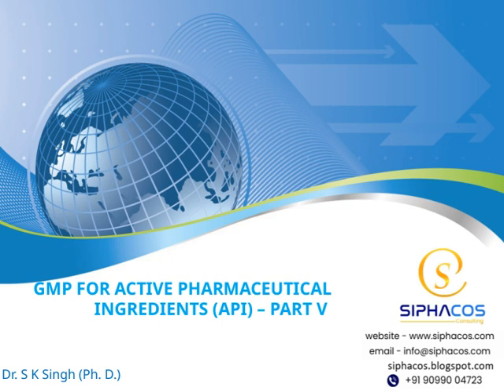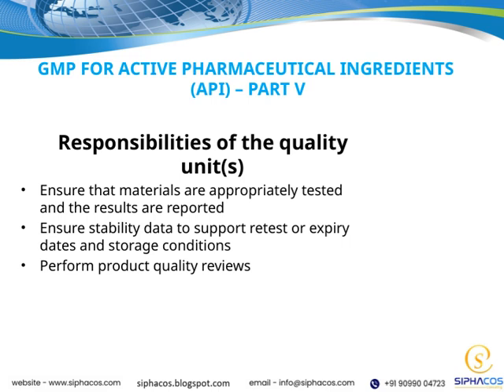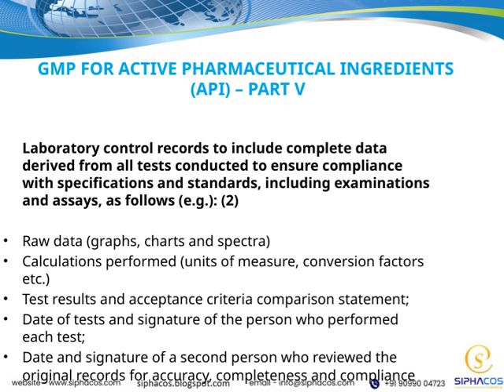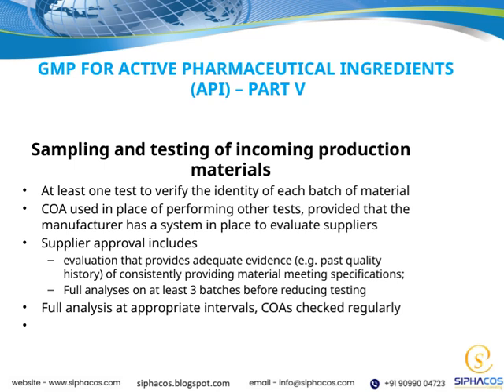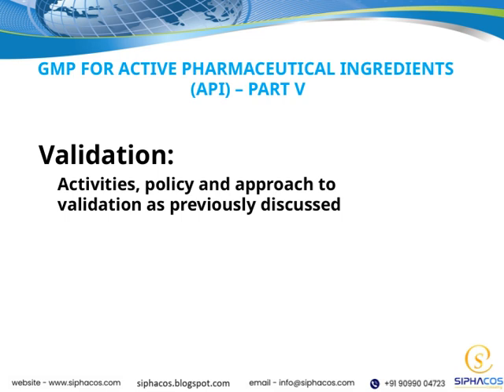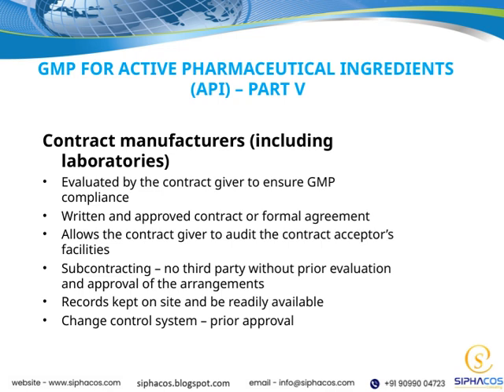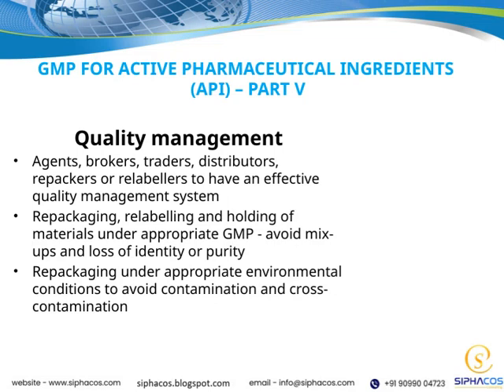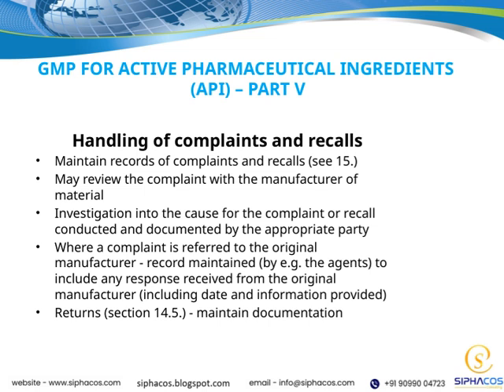#33 SIPHACOS GMP For Active Pharmaceuticals Ingredients API Part V